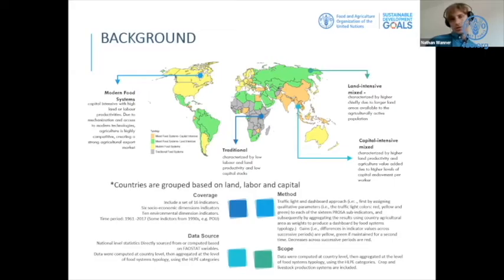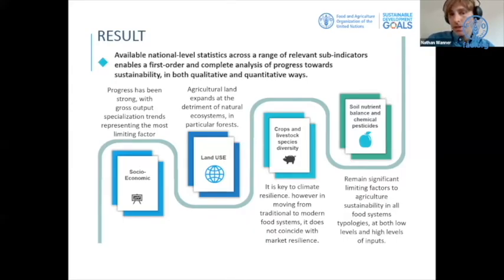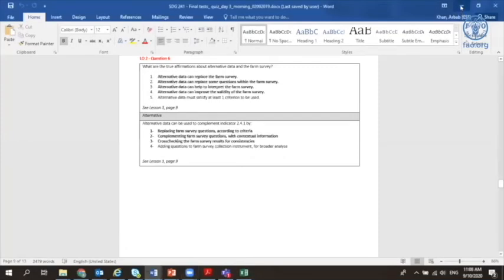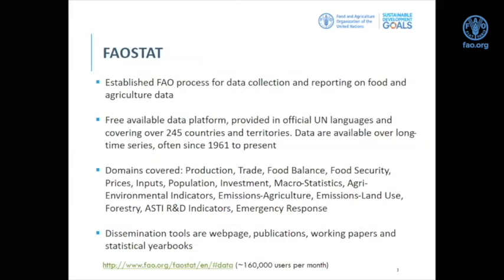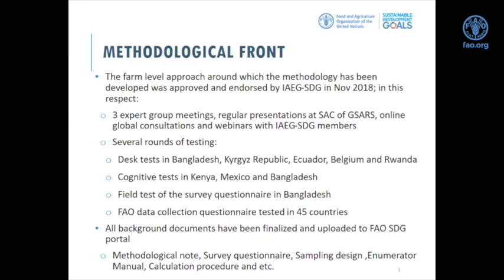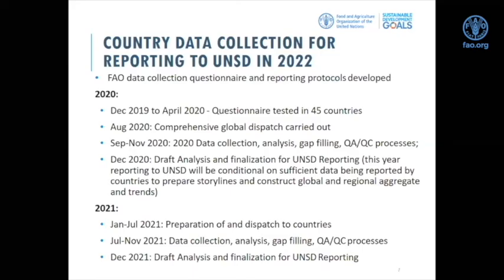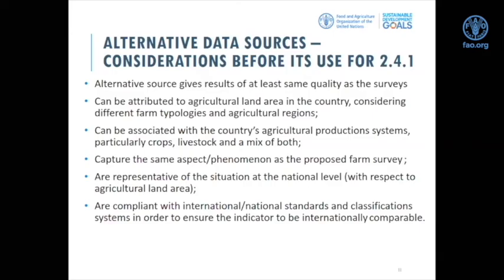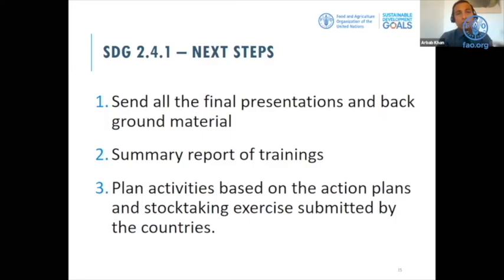Virtual Training on SDG indicator 2.4.1. - Session 1 Day 3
Recordings of the Virtual Training on SDG indicator 2.4.1. “Proportion of Agricultural Area under Productive and Sustainable Agriculture”, that was held by the FAO Statistics Division between September and October 2020.